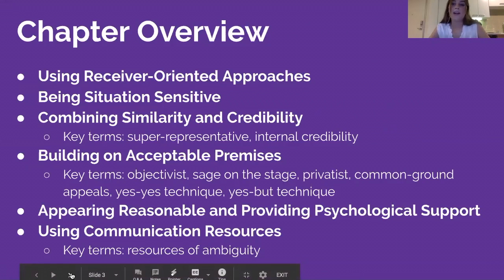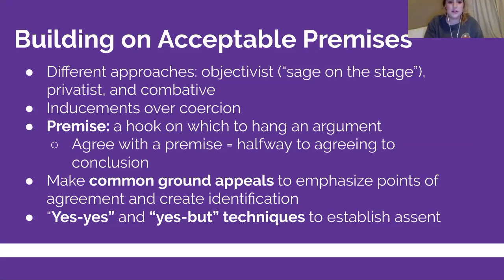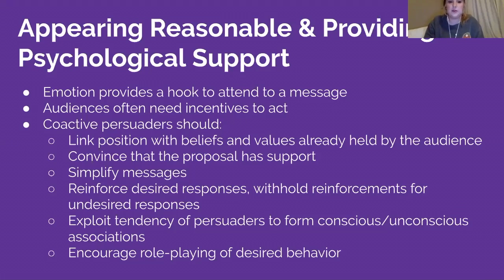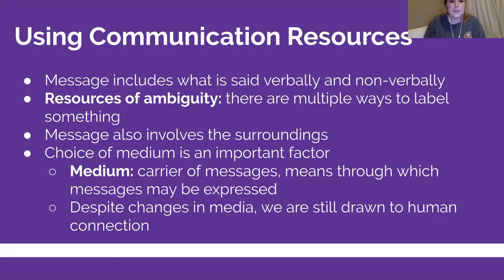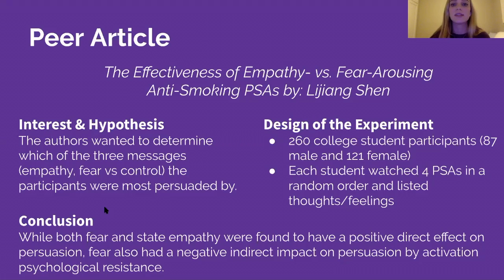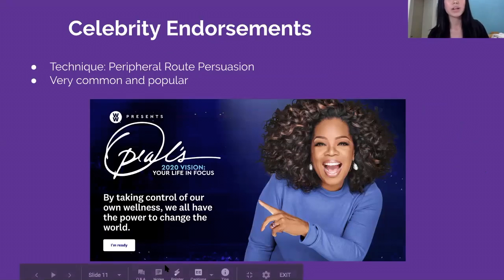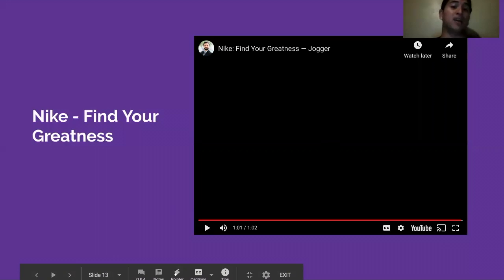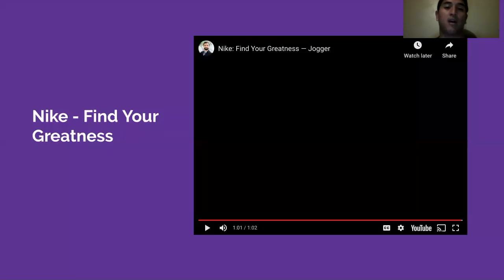CH 4: Coactive Persuasion COM 210 Video